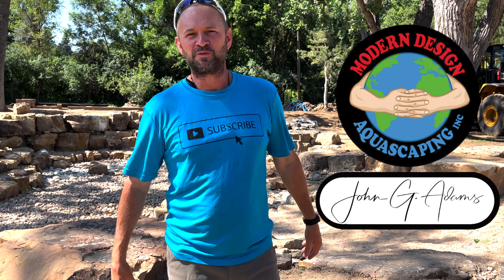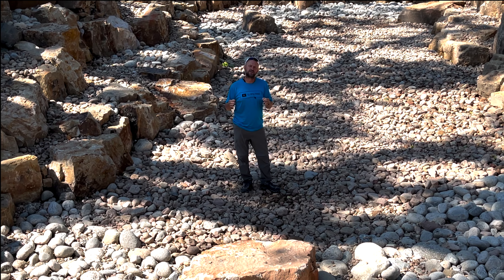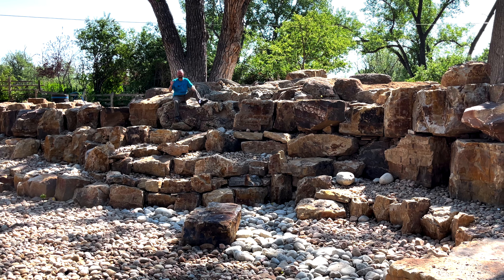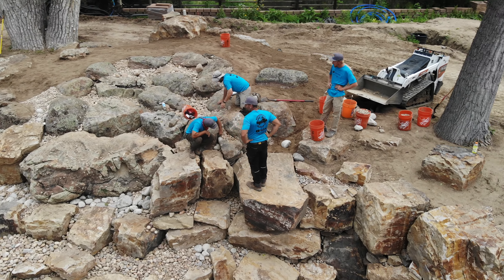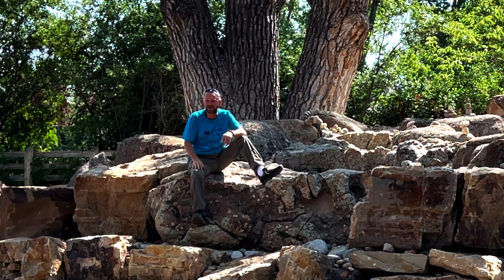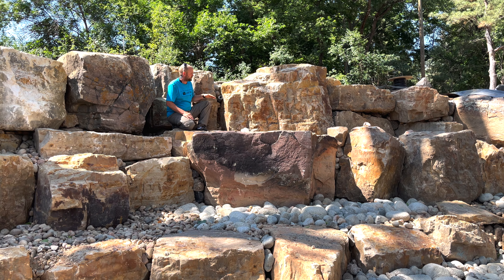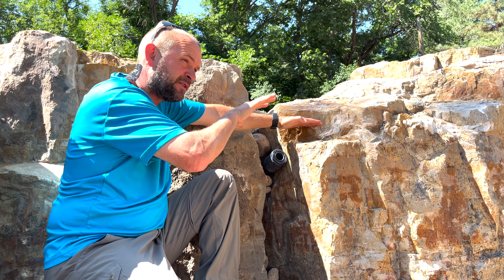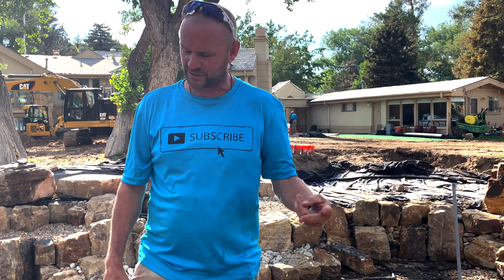Swim Pond Jets How & Why | Water Feature Design Series 12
Join John G in Denver, CO as he explains how and why to place jets in a large swim pond project. Jets are an important part of a large fish pond, as well as a recreational swim pond- and John will tell you why. He covers why they are important and how he has laid them out in this feature for optimal performance.

Modern Design Aquascaping has been building custom water features since 2000 and has been a Certified Aquascape Contractor since 2002. They have built in 6 countries, and over a dozen states in the U.S. They specialize in custom projects that change the way people spend time together outdoors. You may reach John in East Tennessee at:
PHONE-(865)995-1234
Happy Pondering ;)